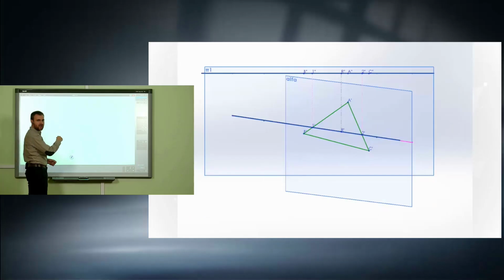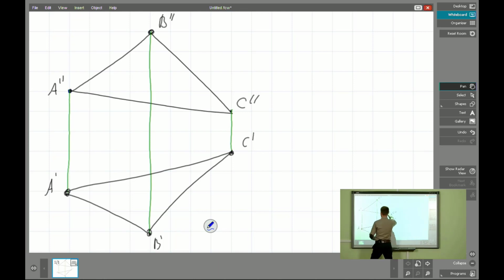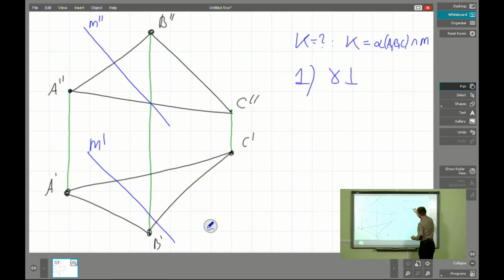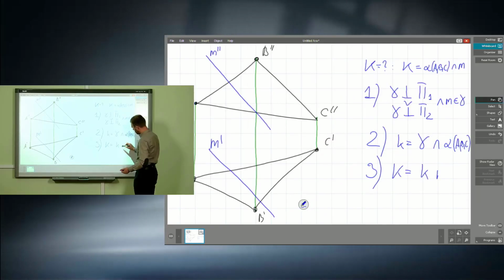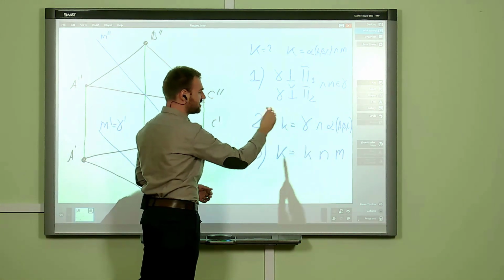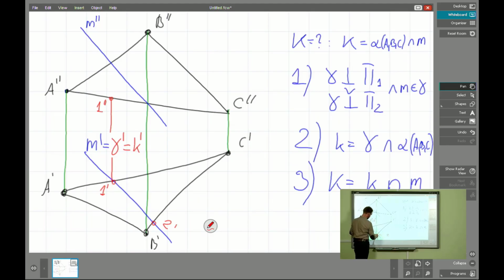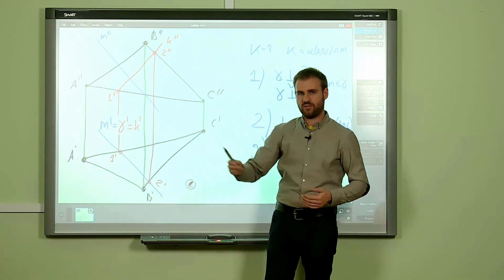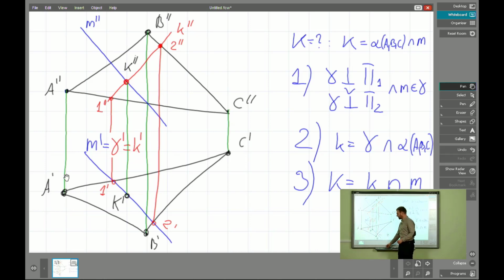[DGT#001] Piercing point - point and plane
Descriptive geometry - video tutorial.